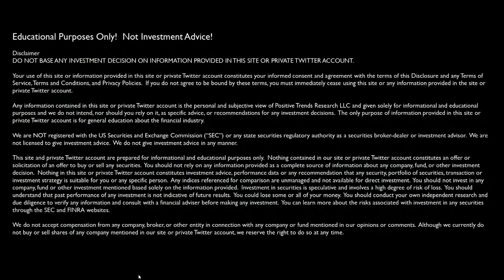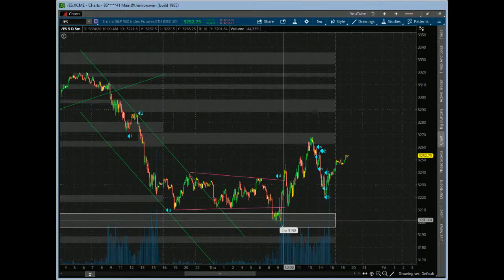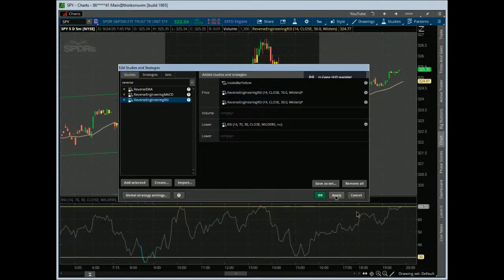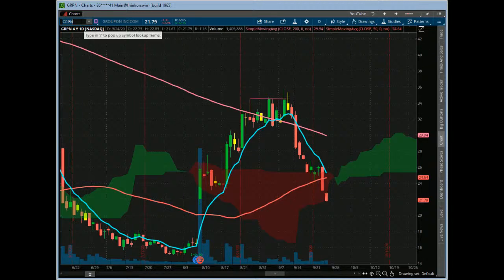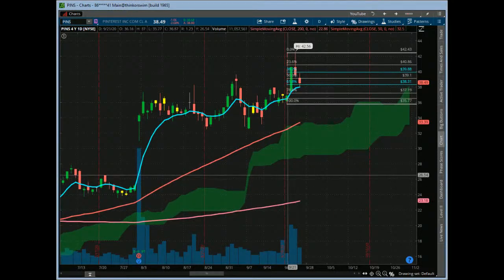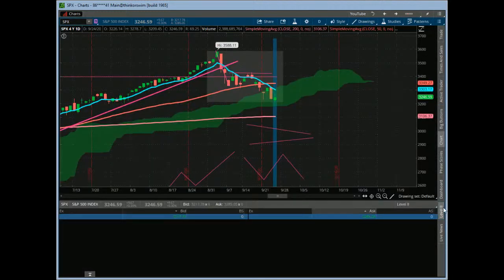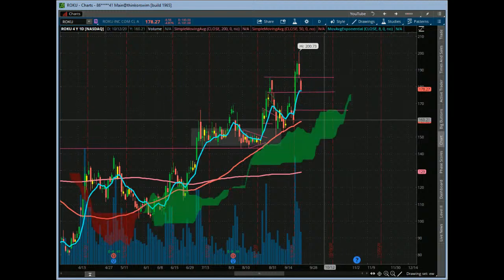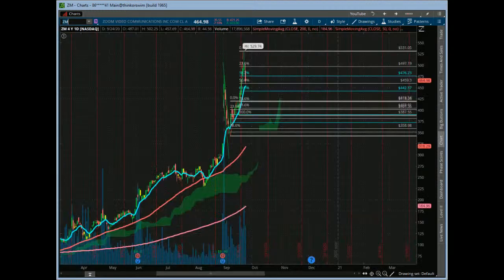Learn to Day Trade: RSI Tricks w/ Reverse Engineered!